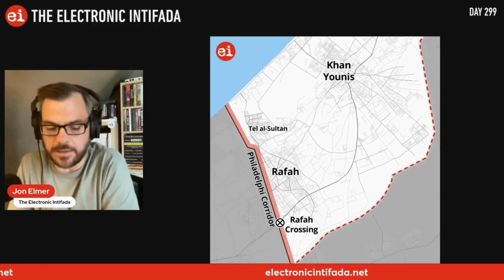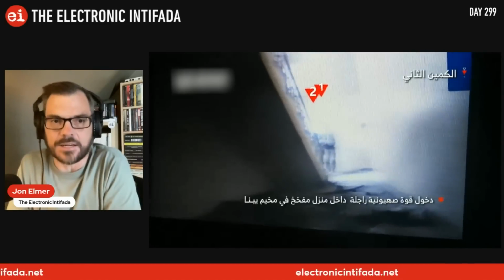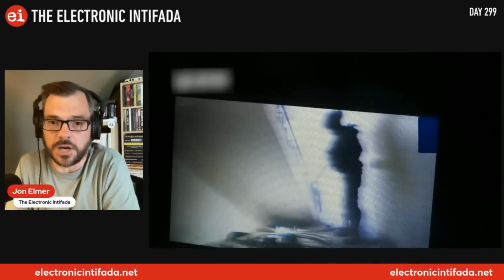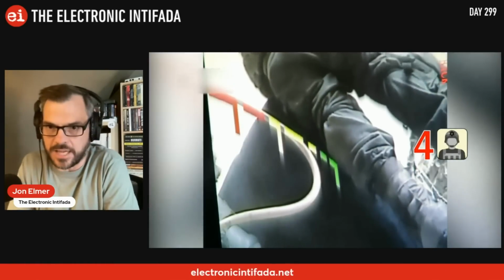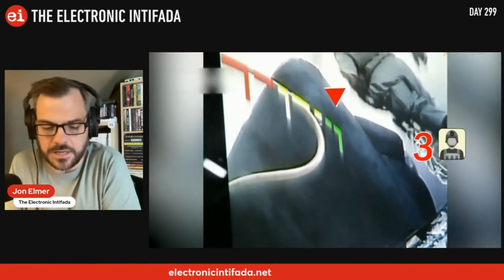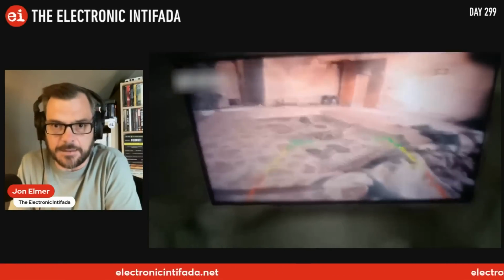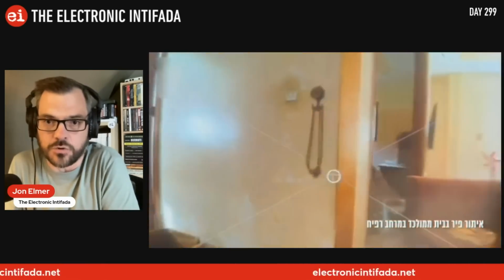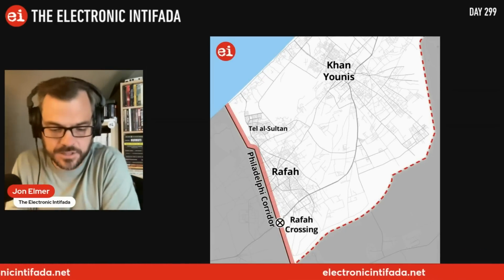Palestinian booby traps target Israeli troops in Rafah, with Jon Elmer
Jon Elmer covers the latest resistance news across multiple fronts in Gaza, the West Bank and Lebanon.

Nora Barrows-Friedman, Asa Winstanley, Ali Abunimah and Jon Elmer of The Electronic Intifada were joined by journalist Donya Abu Sitta live from the Gaza Strip, and Israeli historian Ilan Pappé, on the day 299 livestream.

Your gift supports The Electronic Intifada's independent journalism on Palestine:
• Donate by credit card, ApplePay or US bank account via Kindful

Gifts are welcome from anywhere and are tax-deductible for US taxpayers as allowed by law.

𝐓𝐡𝐞 𝐄𝐥𝐞𝐜𝐭𝐫𝐨𝐧𝐢𝐜 𝐈𝐧𝐭𝐢𝐟𝐚𝐝𝐚